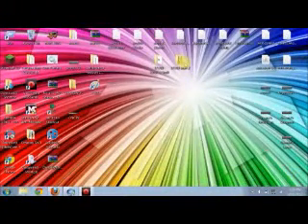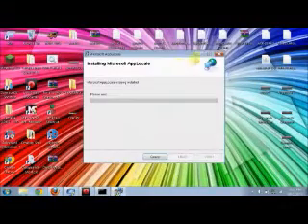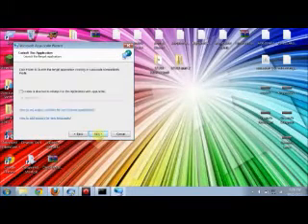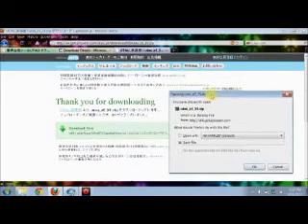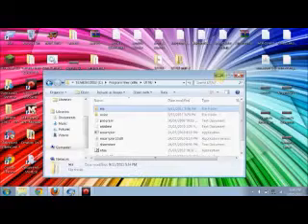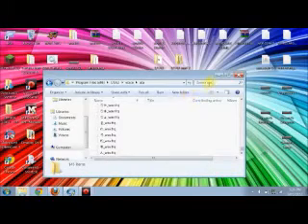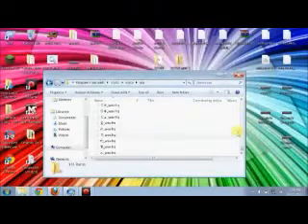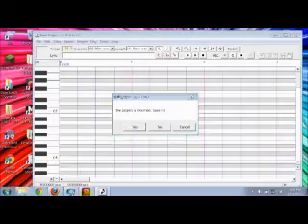How to install UTAU without changing Locale!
Sorry for low quality DX
My internet would have stuffed up if I tried to make it bigger ;___;
Im crap at explaining things XD

I forgot about a small UST problem, so here's the tutorial I used when I first installed UTAU

If you have any questions, I will do my best to answer them :)
The 'this' and 'that' files are mkdefo.exe and aquestalk.dll are what you need to copy to uta's file.  XD I tend to call this 'this' and 'that' alot.